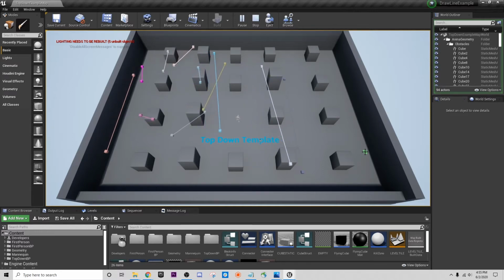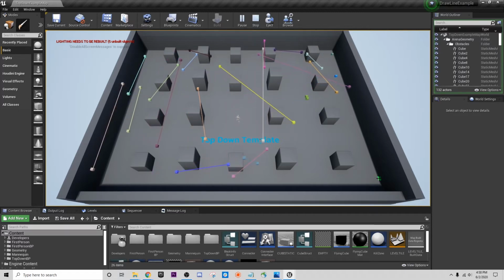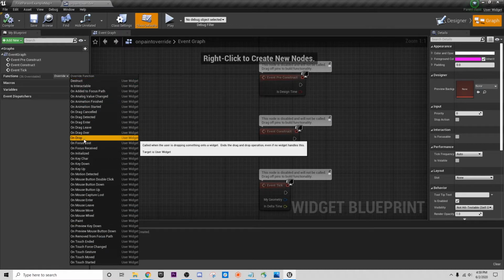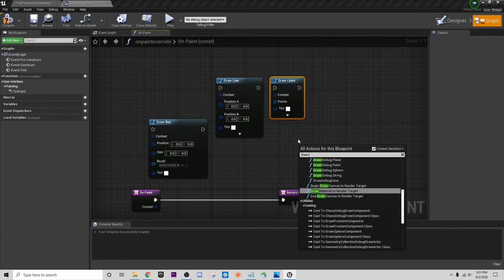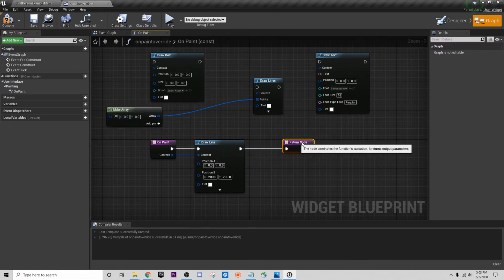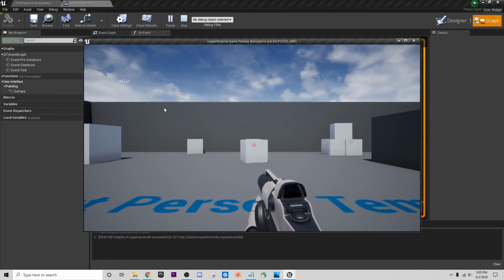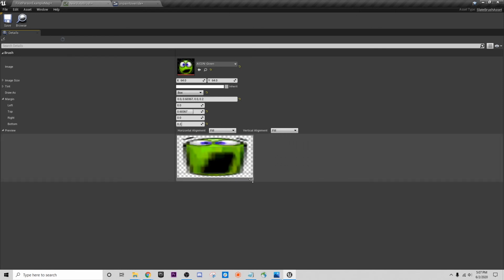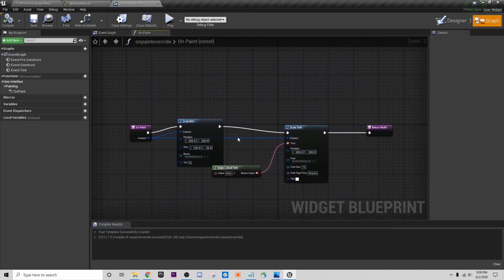UE4 - Tutorial - Overriding OnPaint Func in Widget Blueprints - Part 1 - Introduction and Concept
Introduces the concepts behind overriding the OnPaint Function found in Widget blueprints and using them to draw directly to the 2D viewport.